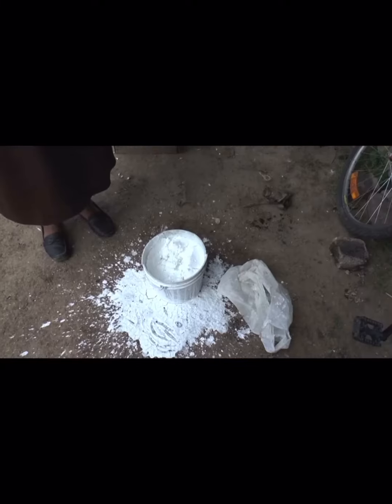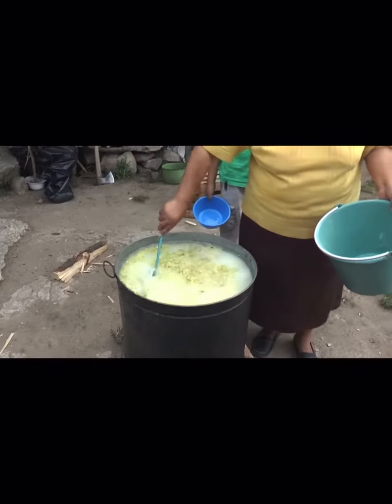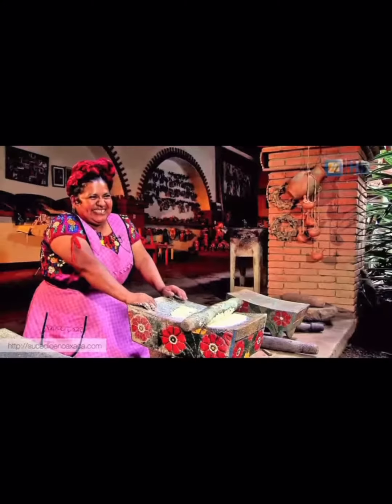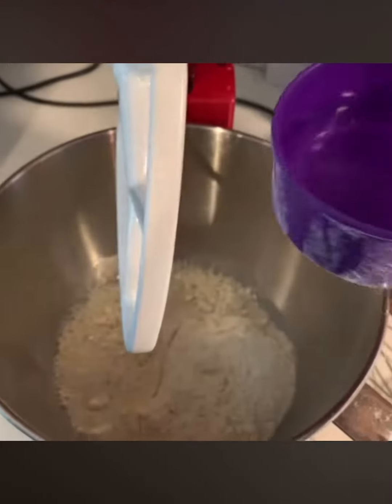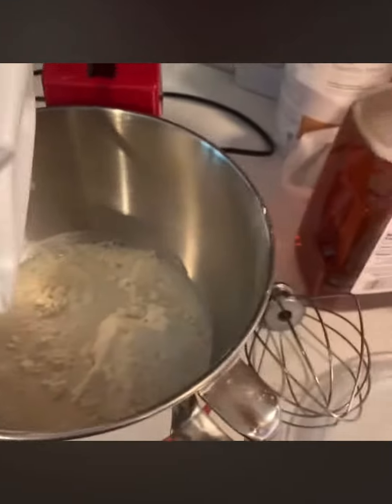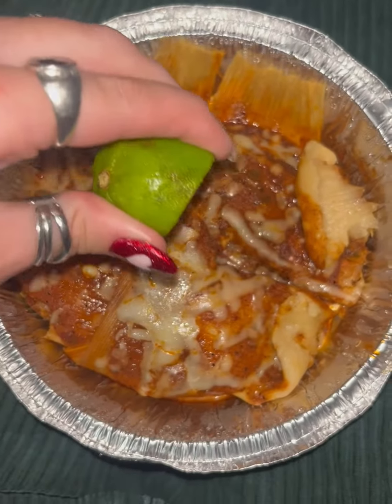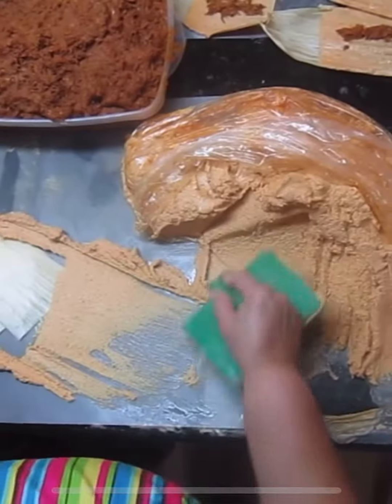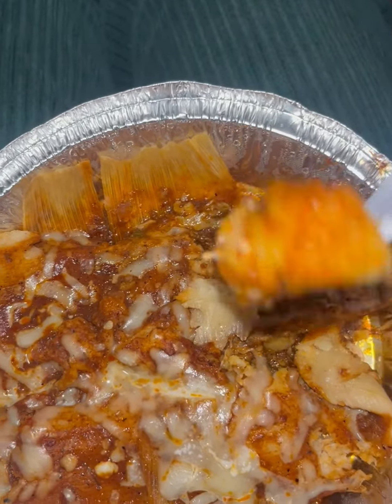FSHN 101 at UIUC- Food Science Around The World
FSHN 101 Assignment Ch. 3 ELA - Nixtamalization